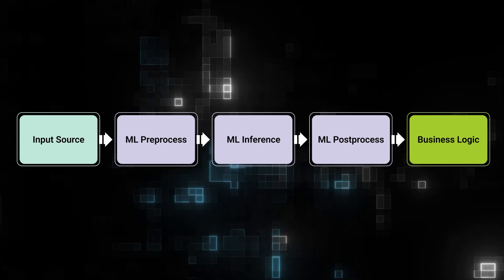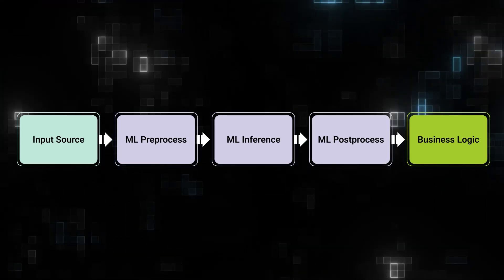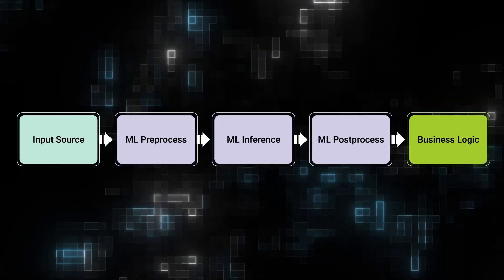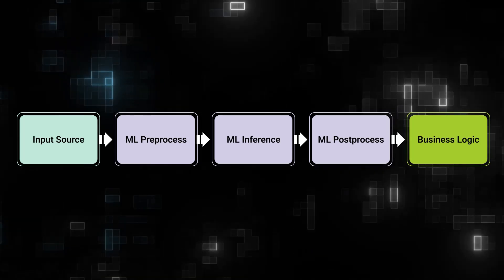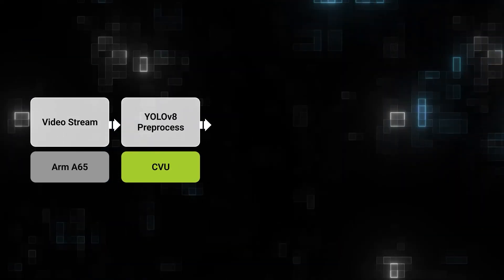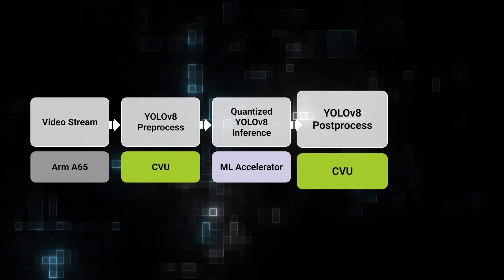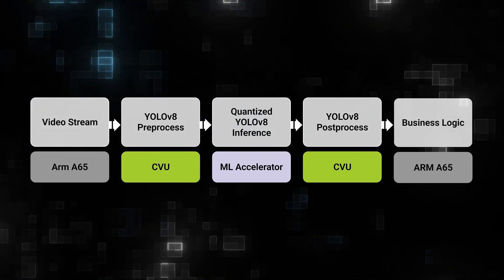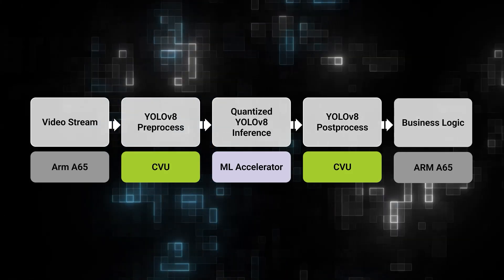SiMa.ai MLSoC DevKit: Data Processing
Part two of this four-part series explores the three key stages of data processing behind the SiMa.ai MLSoC DevKit.